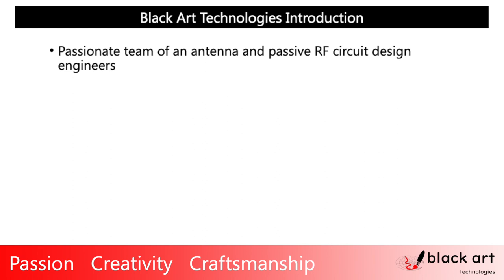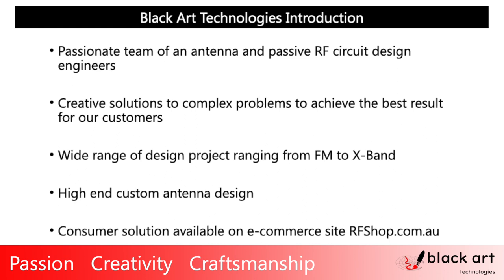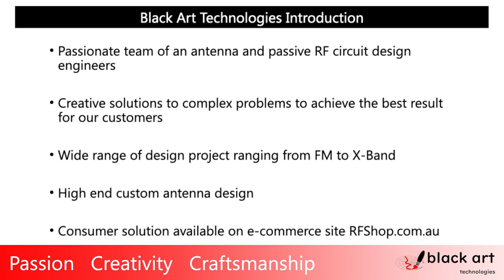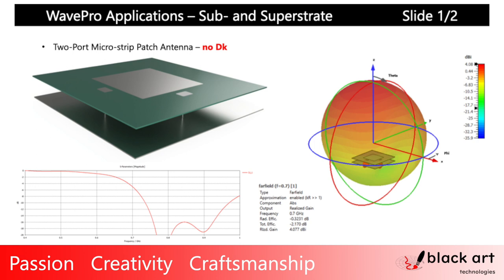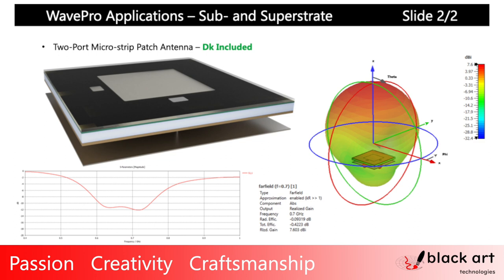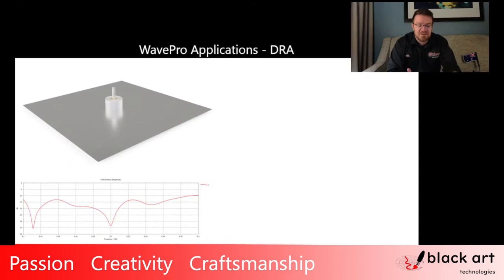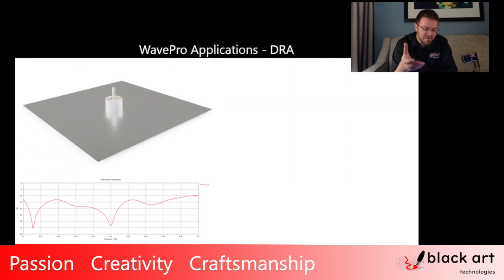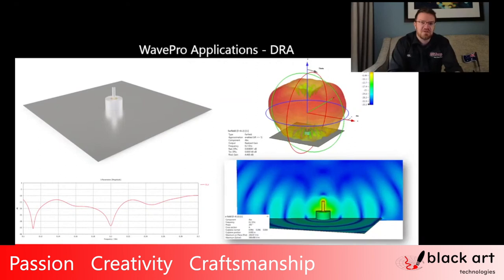BlackArt and WavePro Presentation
So first things first, so of course, as I mentioned is Black Art Technologies, that's one of the two businesses that we run out of Australia. We are here together with WavePro from the United States. WavePro is designing an awesome dielectric material, PTFE-based and the key thing for me as an antenna designer is the dielectric constant can be anything from DK 2 up to DK 20. It is customizable for you as the end user, which is awesome, if you want to design something and there is not something available that you explicitly want or need, then you can talk to the awesome team at WavePro, and they can help you with a specific design or material that will work for your design, as well as the customizable DK's, obviously the material shape itself, so shaping, sizing and the way its formed, that's all part of the opportunity that you can get from the company involved here, WavePro. So they are, it's Garlock basically, and Garlock is launching this new brand, WavePro, and you can watch this stuff on waveproantenna.com.
 But let me get into my slide, they can primarily first is to just to introduce who is Black Art Technologies, passionate team of antenna and passive RF circuit design engineers. We offer creative solutions to complex problems to achieve the best results for our customers, wide range of design projects from FM to X-Band, high end custom antenna design, and also consumer solution available on e-commerce site RFShop.com.au. Creative solutions to complex problems and as you know, from our YouTube channel, keep it simple, keep it real, that is the motto that I have. And what I mean with that in this case is definitely going back to principles. Don't go over the top complicated if you can use and you should use, the fundamental properties of certain devices and antennas and the things that you use, to make sure you get the best solution for long term efficient outcome. Wide range of design projects, so this is relevant to what we currently been working on, anything from FM to X-Band, so, a hundred meg to 10 gig, that's kind of where we seem to have a lot of exposure and I really love that. Through RF Shop you would know that pretty much in the 4G, 5G space and the wifi space, those are the key frequencies that we get a lot of experience in. rfshop.com.au - we have our website that's been running for more than a decade by now. We sell our solutions and Black Art Technologies will soon find some solutions in there as well.
We'll definitely keep pushing, keep partnerships with the likes of Pointing Antennas and Alfa Antennas as some of our selected antennas which is they do the design work for certain applications and they do it well, we're not gonna bother with those. We'll say, well, those are good solutions for that product. There we go. That's what you get for that kind of application. However, let's get into some design examples 'cause that's obviously where a bit of fun is, and specifically, creativity and simplicity. Keep it simple, keep it real, that's all the motto that we have and what you might have seen next to me is a flag. Now of course, being an Australian company, being in the US, we have to present, we have to fly our flag, don't we? But this is actually an antenna. So that's a normal IOT antenna, it's one from MP Antennas.
 WavePro is a company that now, Garlock has decades and decades of experience in PTFE and polymer and materials. They now have a solution available for our antenna and RF engineering community. It is a customizable PTFE material, so basically anything from 2 DK to 20 DK and all sorts of variable values for you to look at. The losses can be as low as 0.0007, I hope I got that right, lost agent, the material itself, there's variable styles and ways to mold and make things for customers and I'll go through a few examples and I'll use an antenna example, as example, now I'm repeating myself here, for what can be done. PCBs of course, first of all, that's easy from a standard perspective, that's just a slab of material. The example that I have here with me that's all is gonna be on the booth is a Planar LPDA, so it's basically a disc of an antenna. It was presented, it was quite a nice format by the paper that I have there showing on the screen. There is this little antenna that we have to show. So basically this is the PTFE based material. The guys at WavePro duplicated the DK, which is 3.5. So this is a DK 3.5 and they got this printed with metal, or metalized basically, so now this is a functional L antenna that replicates what was presented in that paper.

Captions from our favorite rev. com
and get $10 off your first order.